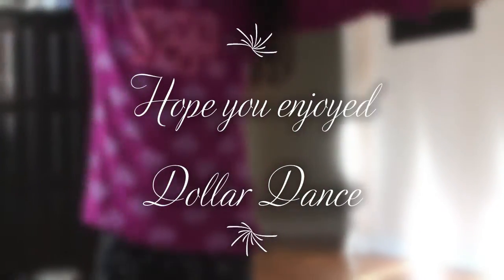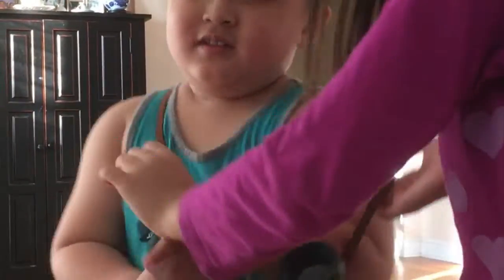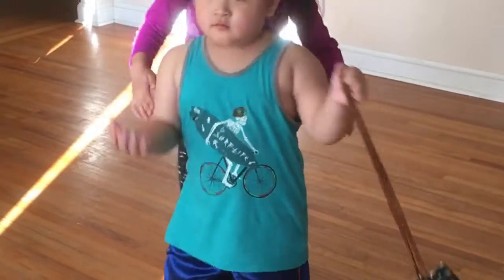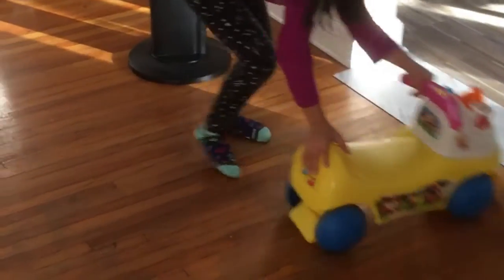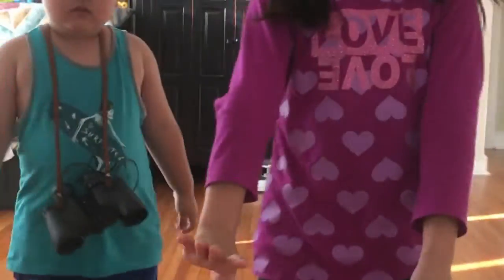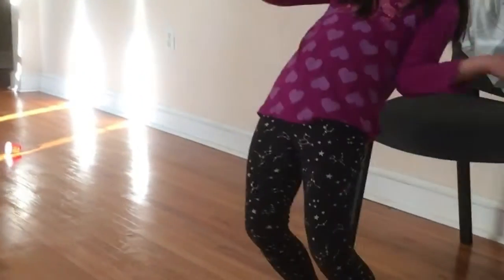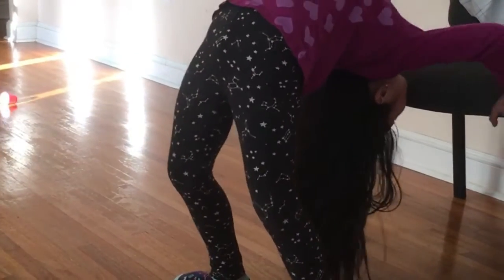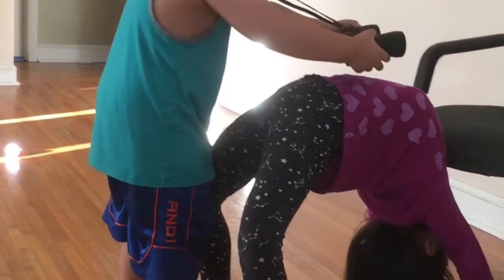Dollar Nhay DJ